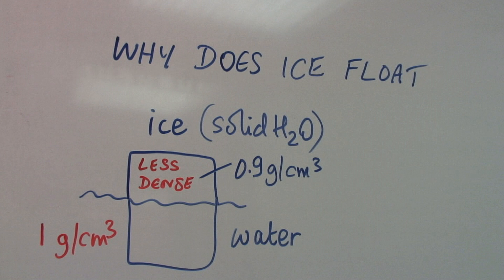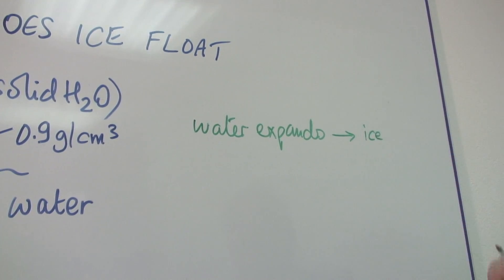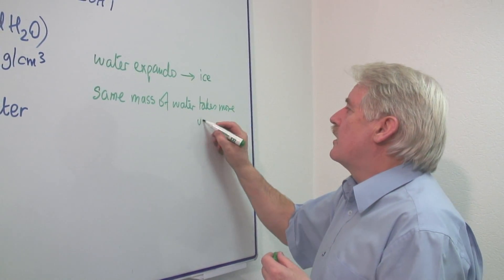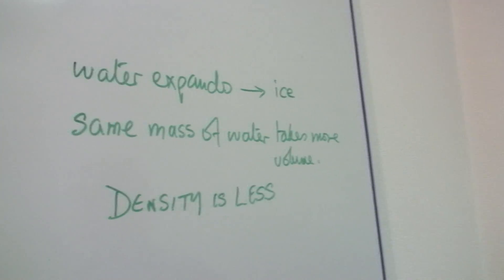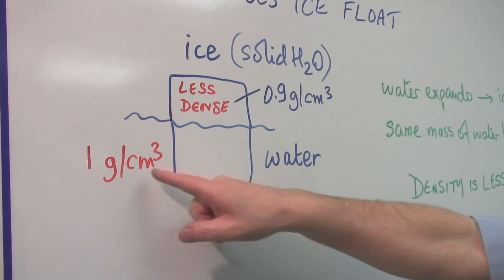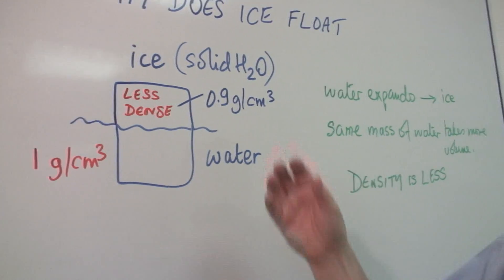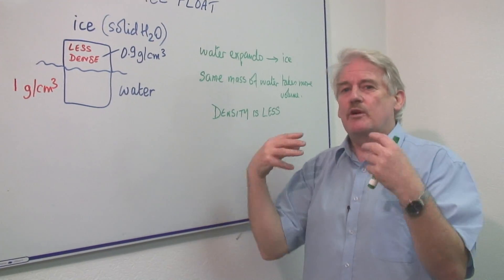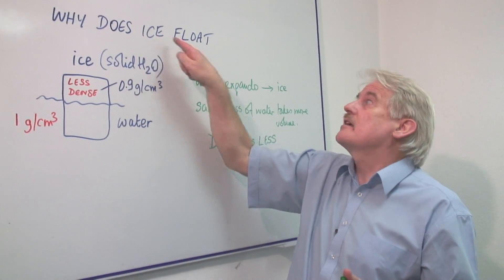Science & Environmental Facts : Why Does Ice Float?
Ice floats in water because when water is frozen, it expands and gets less dense. Anything that is less dense will float on a more dense material, such as water. Learn how Archimede's Principle explains the rules of density with information from a math and science teacher in this free video science lesson.